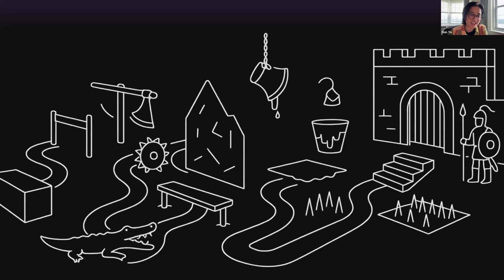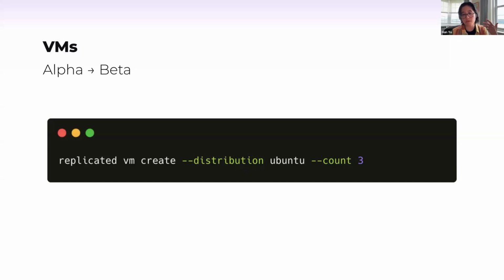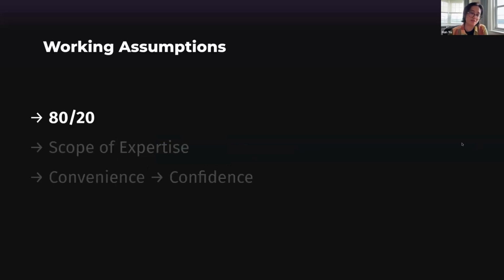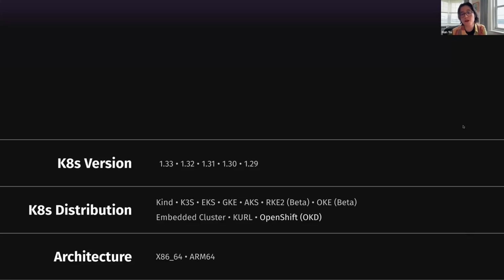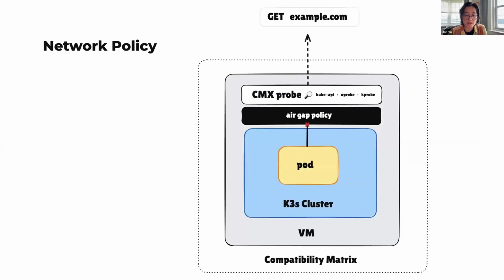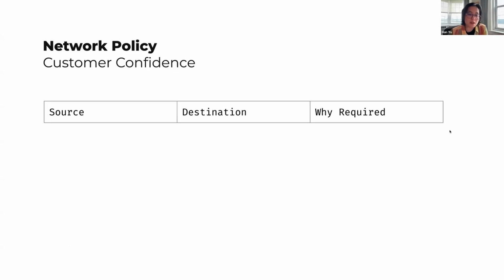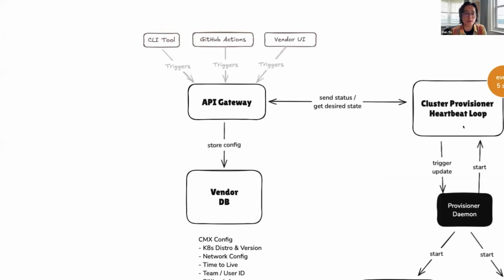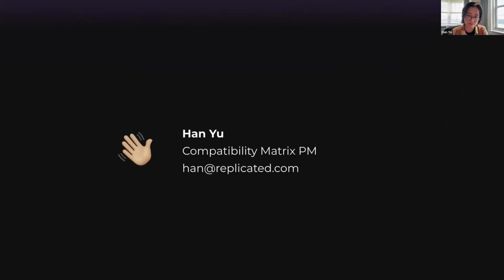Compatibility Matrix - Acing the Customer Deploy Obstacle Course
In this session, Han from Replicated introduces the evolving Compatibility Matrix—a powerful staging environment designed to help you test and validate your software across the kinds of adversarial enterprise environments your customers actually run.

Whether it's OpenShift, ARM architecture, air gapped networks, or man-in-the-middle proxies, deploying into production is increasingly complex. The Compatibility Matrix gives you ephemeral VMs and Kubernetes clusters that mirror real-world infrastructure, letting you detect problems early.

This talk highlights a major new feature: Network Policy Violation Reporting, which detects blocked outbound traffic and traces it back to your app—giving you visibility before your customer hits the issue. With built-in support for GitHub Actions, flexible permutations, and future plans for hardened OSes and security scan integrations, the Compatibility Matrix is your key to shipping confidently and securely into enterprise environments.

00:00 - Intro: Why Enterprise Installs Are Hard
Han sets the stage with the challenge of delivering value through restrictive enterprise infrastructure.

01:30 - What is the Compatibility Matrix?
Overview of how the Compatibility Matrix lets you run ephemeral clusters and test across real-world permutations.

03:00 - Why SaaS Staging Models Don’t Work
The case for a new model of staging—one that accounts for customer-controlled environments and policies.

04:10 - New Investments in VM-Based Testing
Han previews VM support to get closer to bare metal and enable more accurate enterprise simulation.

05:30 - Philosophy Behind Compatibility Matrix
Why it’s about confidence, not perfection—and how Replicated splits expertise between you and the infrastructure.

06:30 - What You Can Simulate
OpenShift, ARM, K3s, EKS, air gap, proxies, hardened OSes—all layers of the Compatibility Matrix stack.

08:50 - New Feature: Network Policy Violation Reporting
Preview of the tool that maps blocked egress calls back to your pods, commands, and destinations.

10:30 - Gaining Insight in Air Gapped Mode
How the Compatibility Matrix shows DNS and outbound intent even when traffic is blocked.

12:00 - Behind the Scenes: How It All Works
Technical walkthrough of the controllers, warm pools, overlays, and loops driving the platform.

14:50 - What’s Coming Next & How to Engage
Deeper enterprise coverage, roadmap for hardened OS support, and how to get started with Han and the team.